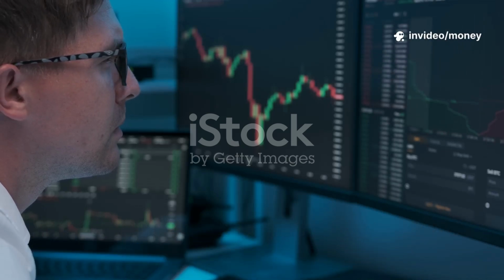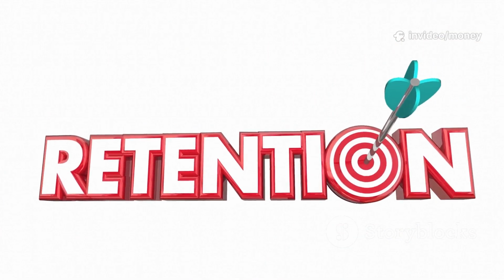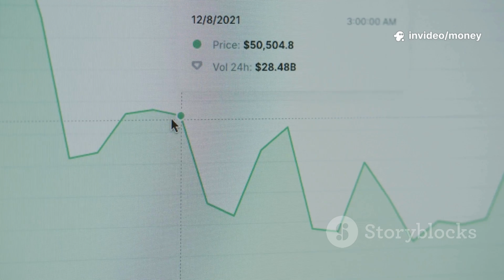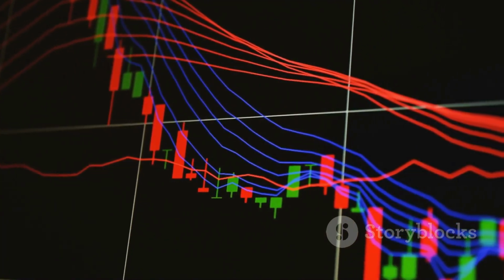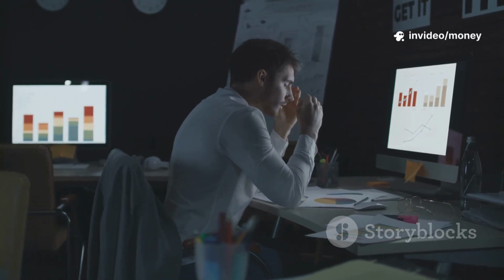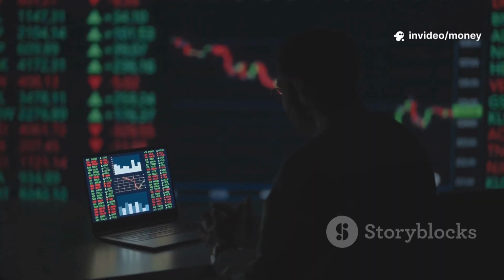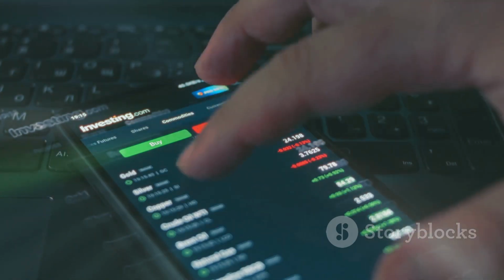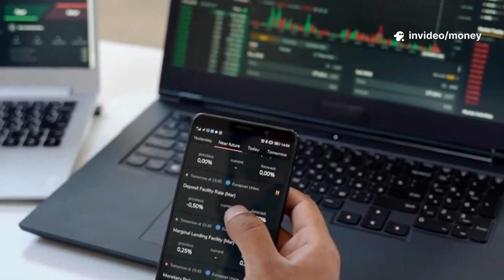Chart Patterns: A Trader's Guide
Unlock the secrets of trading with our comprehensive guide to chart patterns! In this video, we dive into essential technical analysis tools, categorizing the most significant chart patterns into continuation, reversal, and bilateral types. Learn about the Bullish Flag, Head and Shoulders, Double Top, and more, as we break down their structures, trading strategies, and targets. With real-life chart examples, you'll gain the confidence to make informed trading decisions based on price action. Whether you’re a beginner or a seasoned trader, understanding these patterns is crucial for your success.

OUTLINE:

00:00:00 The Secret Language of the Stock Market

00:02:00 A Quick Breather Before the Next Move

00:04:38 The Flag's Tighter Cousin

00:07:13 The Battle Between Buyers and Sellers

00:09:44 Trading Inside the Box

00:12:13 The King of Reversal Patterns

00:14:40 The 'M' and 'W' of Trading

00:17:08 The Ultimate Rejection

00:19:36 The Slow and Steady Reversal

00:22:04 A Coiled Spring Ready to Pop

00:24:33 A Signal of Fading Momentum

00:27:06 Putting It All Together

00:29:45 Your New Trading Superpower